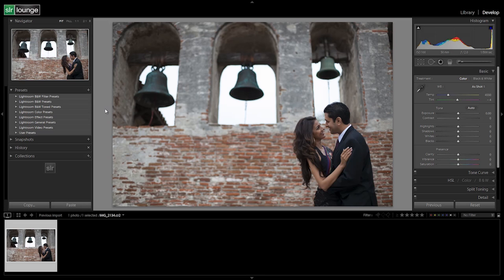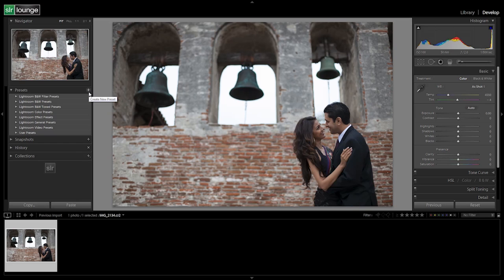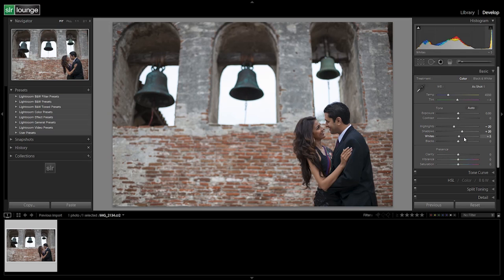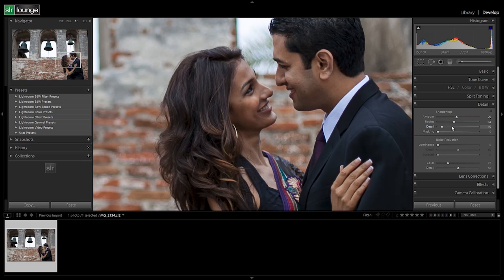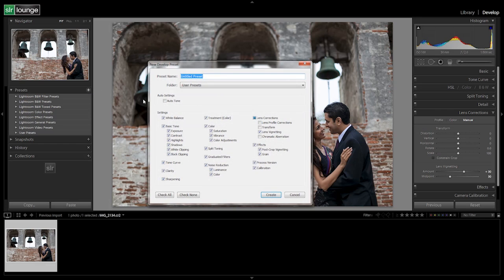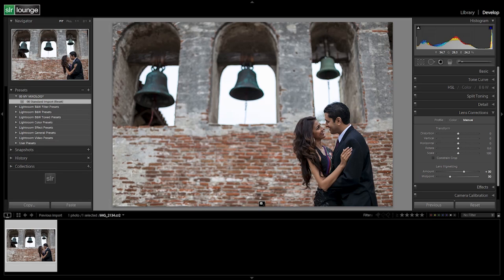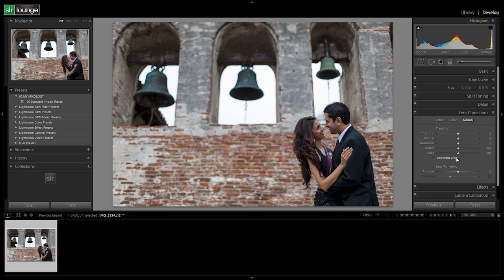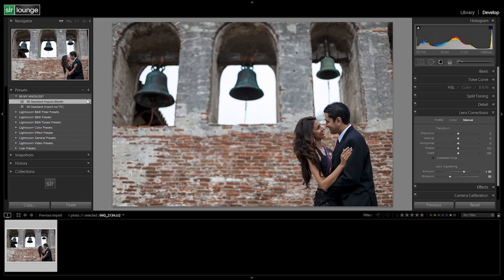Creating the SLR Lounge Standard Import Preset in Lightroom 4 - The Workflow System Workshop on DVD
In this article, we will demonstrate how we set up the standard import preset that meets our studio's unique needs. Feel free to adjust your presets according to your own style. However, we advise you to standardize it as much as possible so that it works as a starting point for the bulk of your images. Developing such a preset will greatly improve your workflow, making it quicker and more efficient consistently giving your images a quality more to your liking.

On a side note, if you have already purchased the SLR Lounge Lightroom 4 Preset. Most importantly, this article may help you understand the reasons why our presets are set a specific way.

To learn more about the SLR Lounge Workflow System Workshop on DVD or to purchase it,